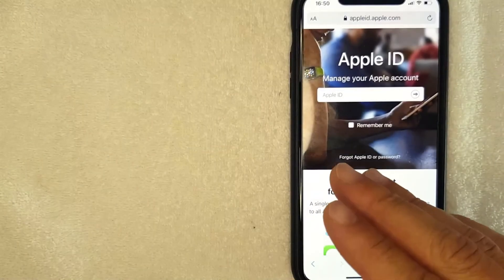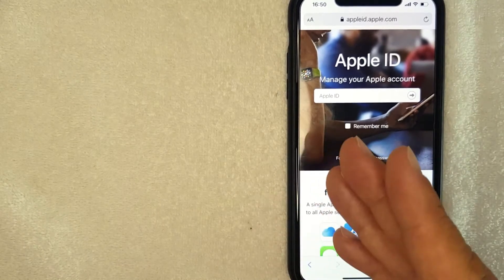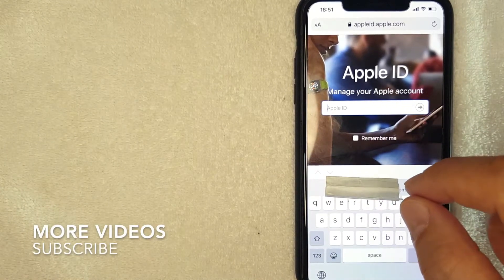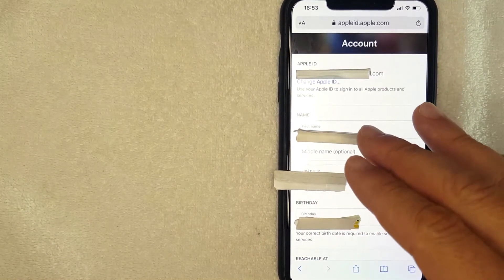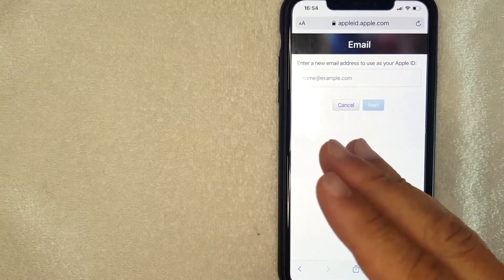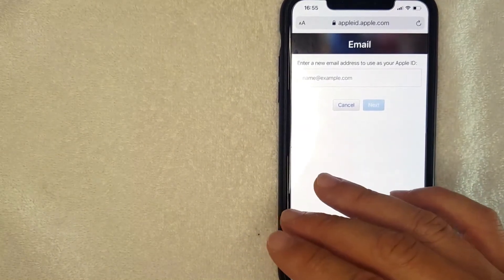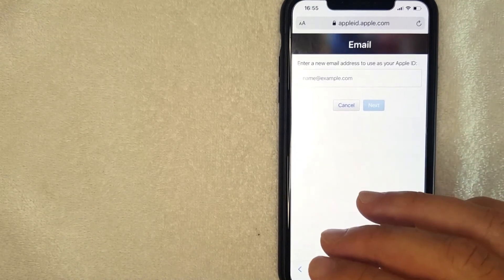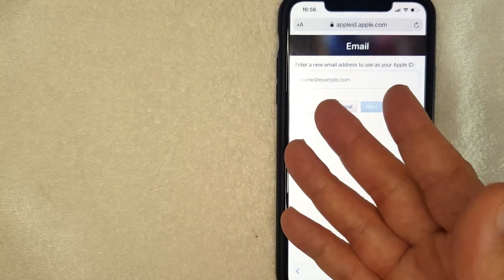✅ How To Change Apple ID 🔴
Apple Inc. is an American multinational technology company headquartered in Cupertino, California, that designs, develops and sells consumer electronics, computer software, and online services. It is considered one of the Big Tech technology companies, alongside Amazon, Google, Microsoft, and Facebook.[8]The company's hardware products include the iPhone smartphone, the iPad tablet computer, the Mac personal computer, the iPod portable media player, the Apple Watch smartwatch, the Apple TV digital media player, the AirPods wireless earbuds and the HomePod smart speaker.